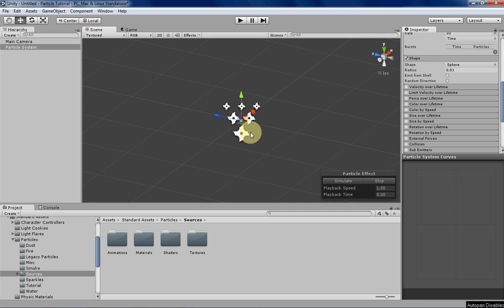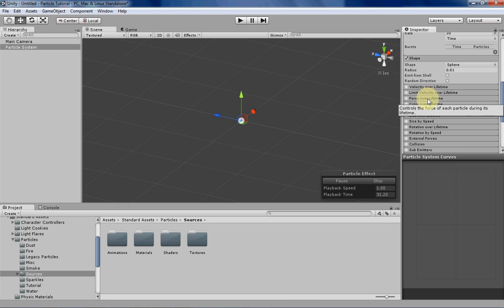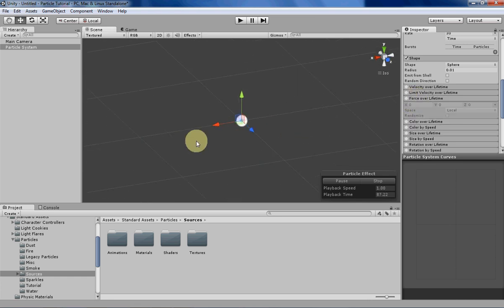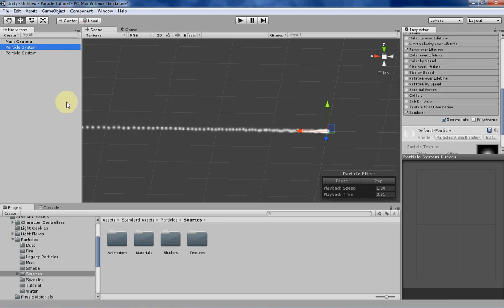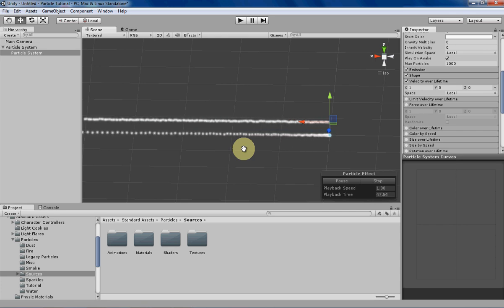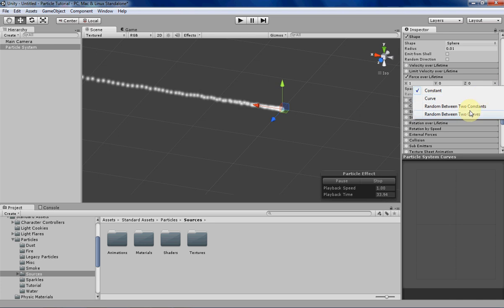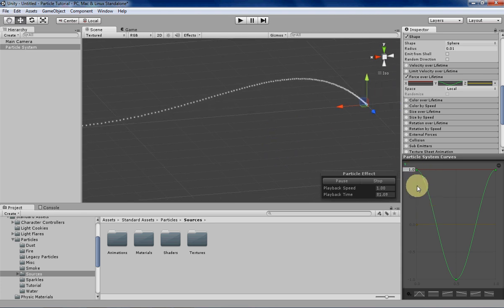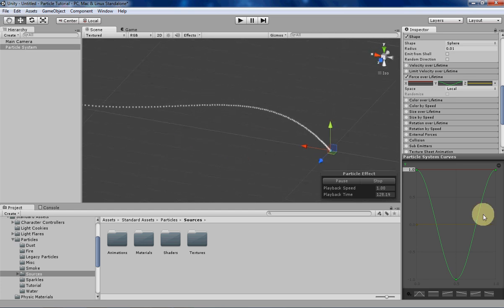Unity's Shuriken Particle System: Force over Lifetime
In this week's video, I say "um" a little bit more than usual, attempt to teach some physics, and explain what force over lifetime means for your particle system. If you have any questions because I was unclear or I went too fast, feel free to leave a comment down below, and I'll answer to the best of my ability.

Next week I'll go over color over lifetime. We'll finally be able to make our particles fade in and fade out! FUN.